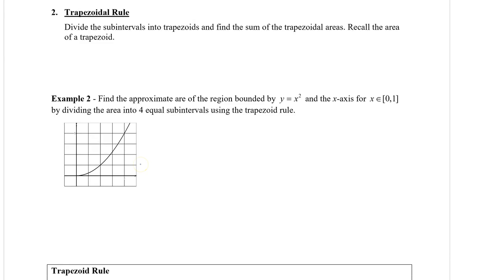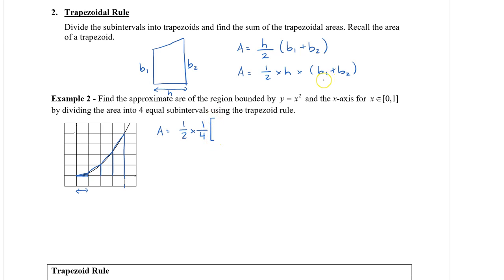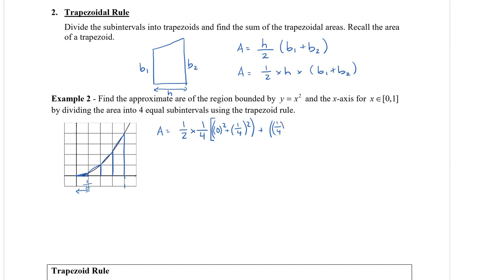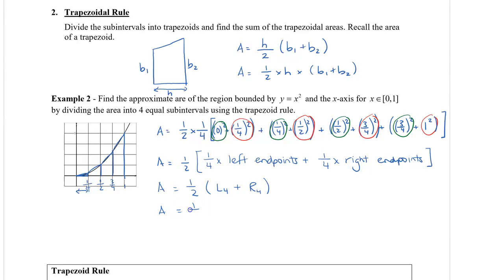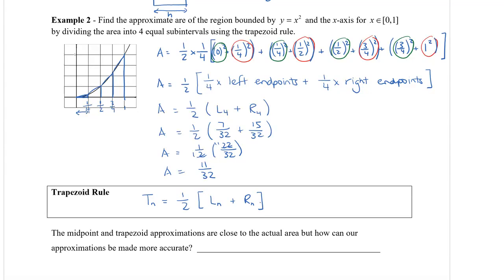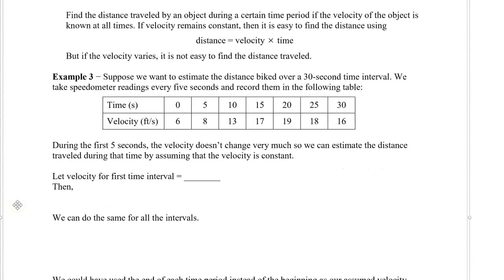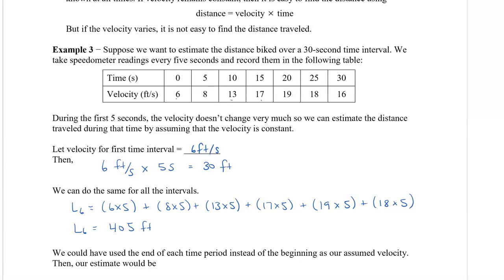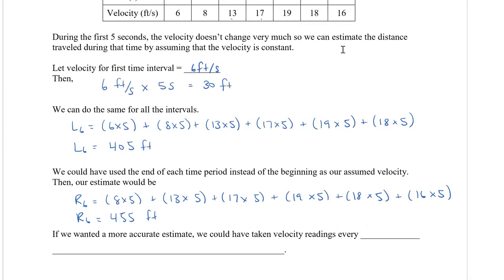Calculus 12 - Sec 4.1 Areas and Distances Part 2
This video will show you how to use the trapezoidal rule to approximate the area under a curve and how to use approximation to estimate the distance traveled.